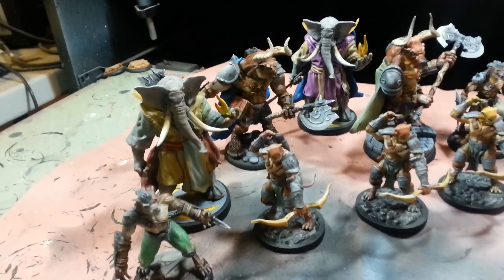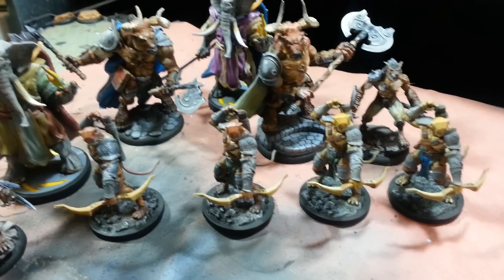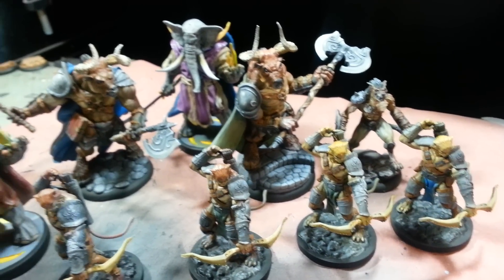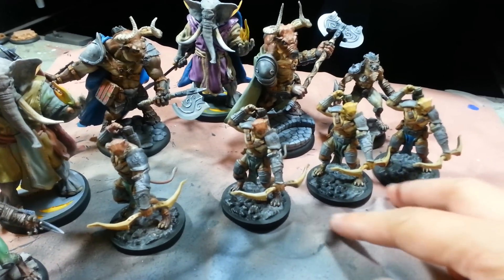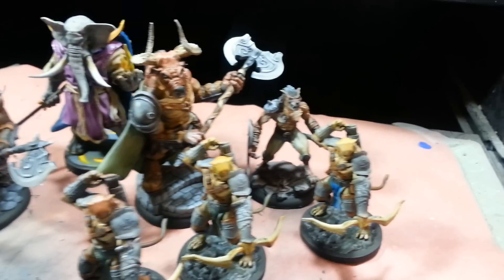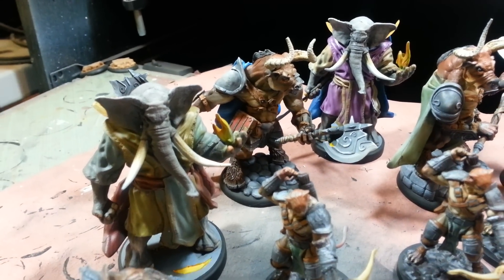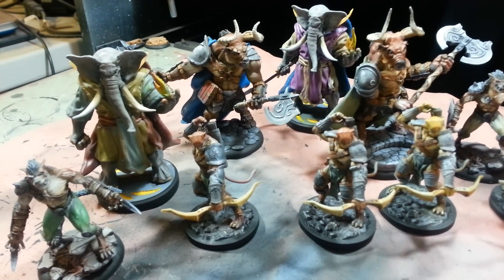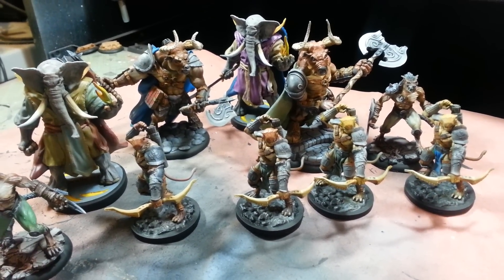Parallax preview!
Check out the minis I painted for the upcoming Parallax game.